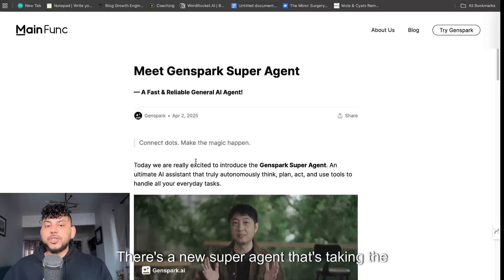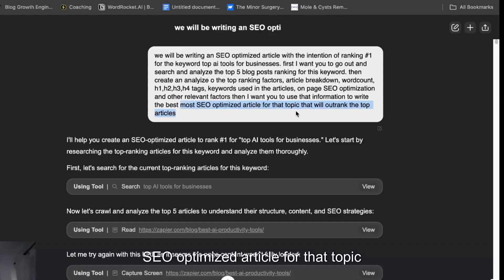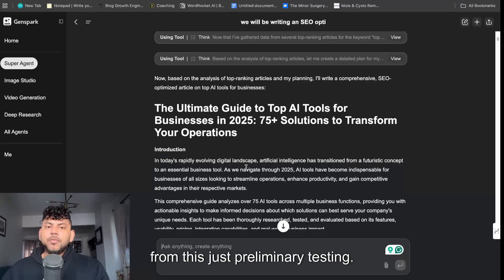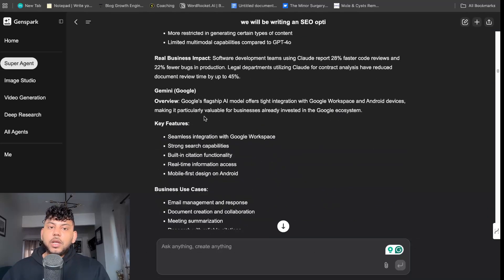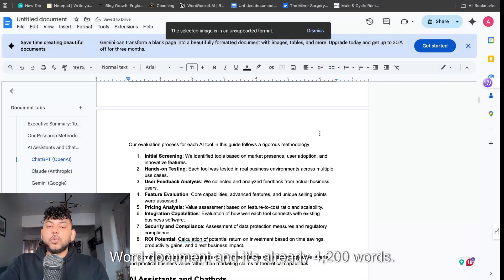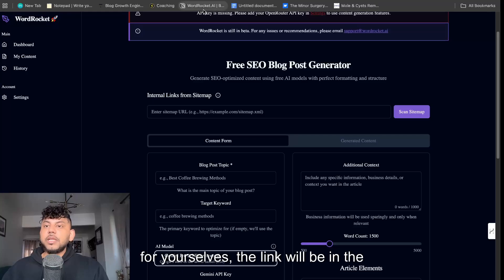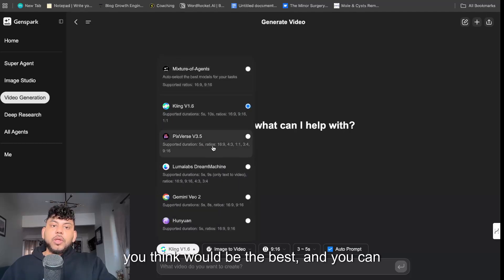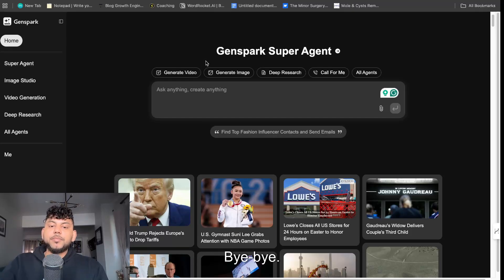Genspark AI Writes 8000+ Word Blog Posts In ONE Click!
I Used Genspark AI to Write an 8,000+ Word SEO Blog Post in 1 Click! 🤯 | Full Demo & Review

🧠 Meet the Genspark Super Agent — the ultimate all-in-one AI tool that can think, plan, and act like a true assistant! In this video, I show you exactly how I used Genspark to generate a fully optimized SEO blog post (over 8,000 words!) in just one click. Yes, really. 🔥

✨ Whether you're a content creator, marketer, blogger, or business owner, this AI could change the way you work forever.

🎯 What You’ll See in This Video:
00:00 - Intro
01:15 - What is Genspark Super Agent?
02:45 - Setting Up My SEO Blog Request
04:30 - Live Demo: Genspark Writing an 8K+ Word Article
08:50 - Reviewing the SEO Optimization
11:10 - Final Thoughts: Should You Use Genspark?

💡 Key Features of Genspark Super Agent
✅ Writes long-form, SEO-rich content in seconds
✅ Calls restaurants, books travel, and even codes apps
✅ Converts long videos to slides & summaries
✅ Researches, designs, and executes tasks on its own
✅ Fast, reliable, and highly steerable AI

🔥 BONUS: It even created content like…
🎨 Posters & websites
🎥 South Park-style animations
📊 Global data reports
📧 Outreach emails to influencers